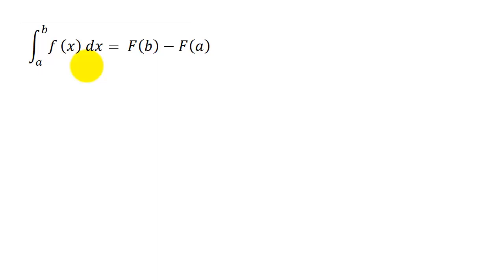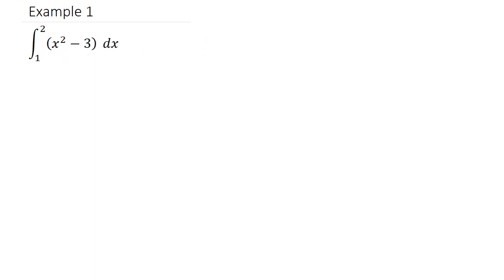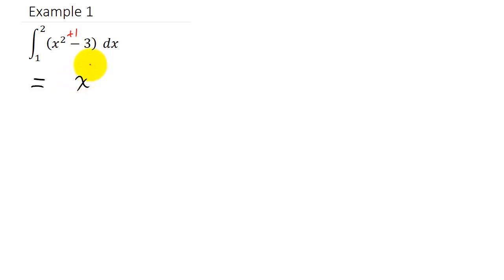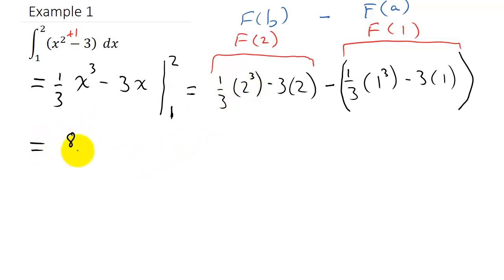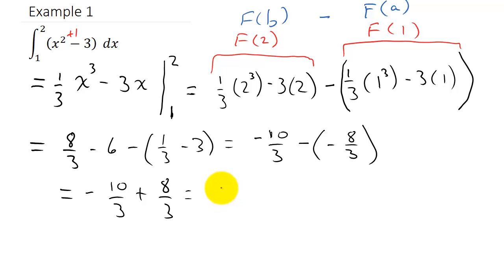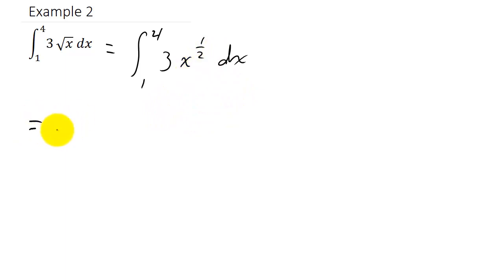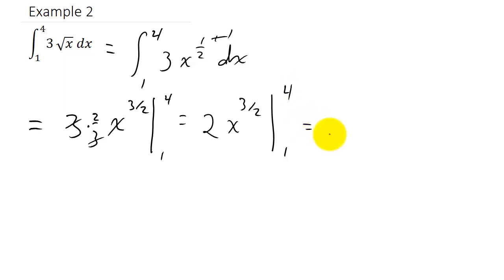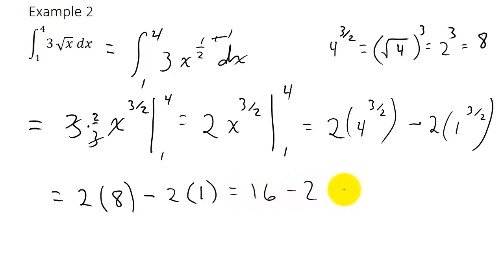Definite Integrals Polynomials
This video shows how to calculate definite integrals.